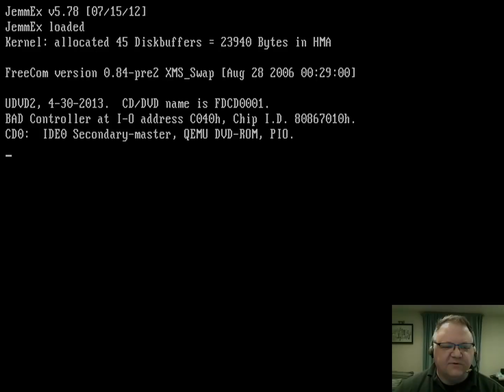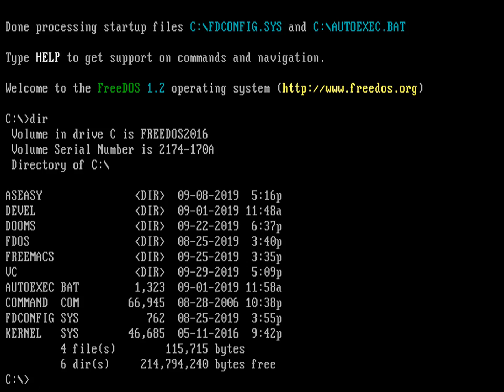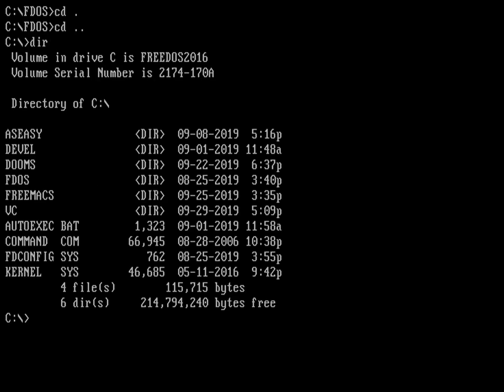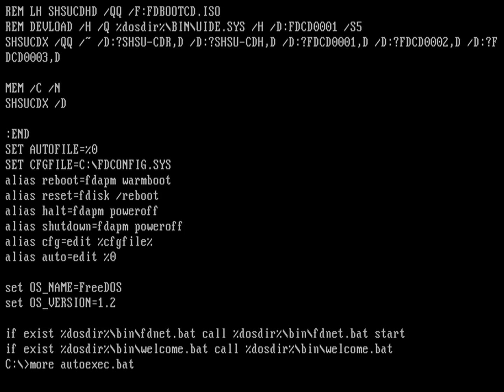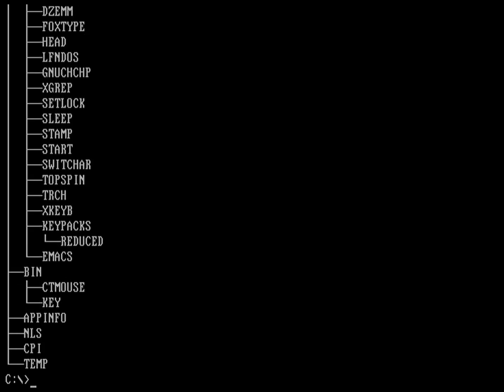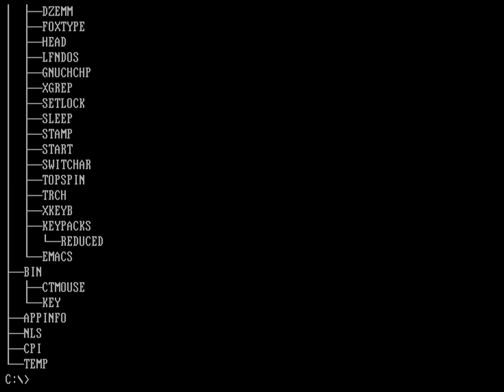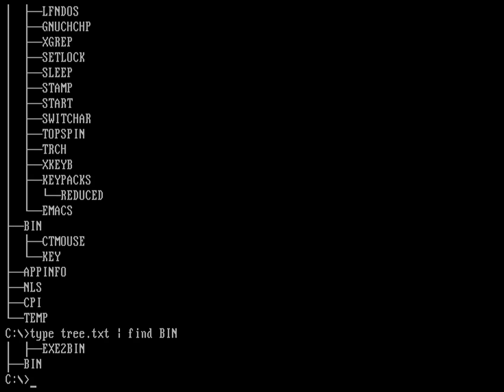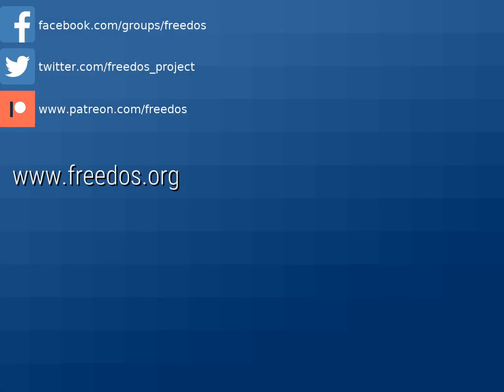Using FreeDOS - FreeDOS for Linux users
Maybe you've used Linux before, but this could be your first time with FreeDOS. In this video, we'll go over a few commands to help you get around in FreeDOS, from the perspective of someone who's used Linux.